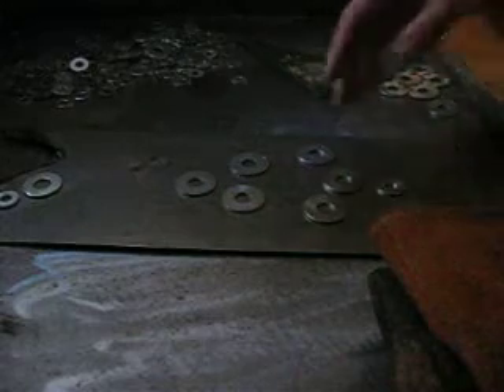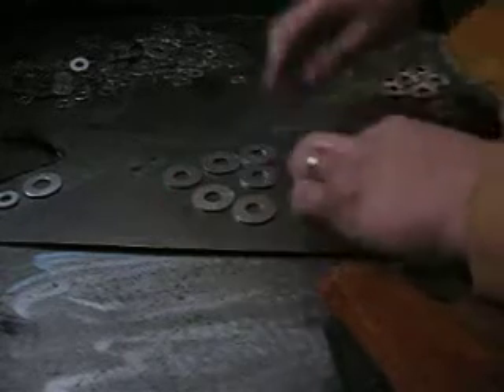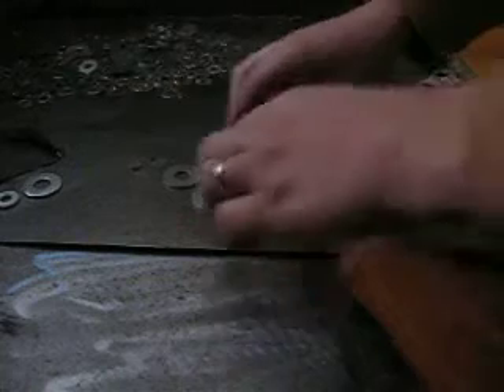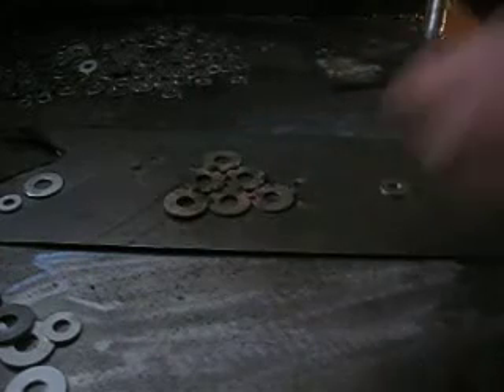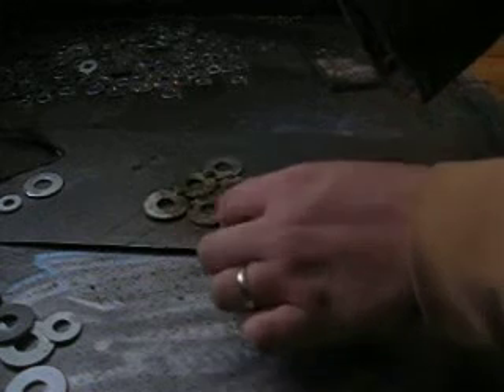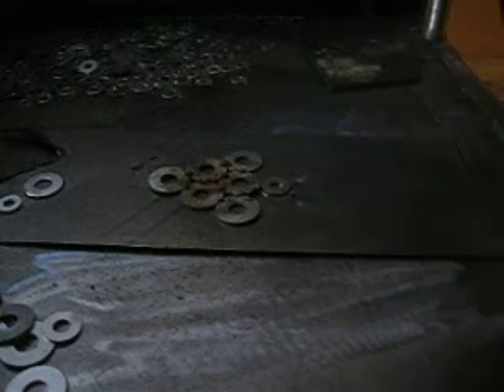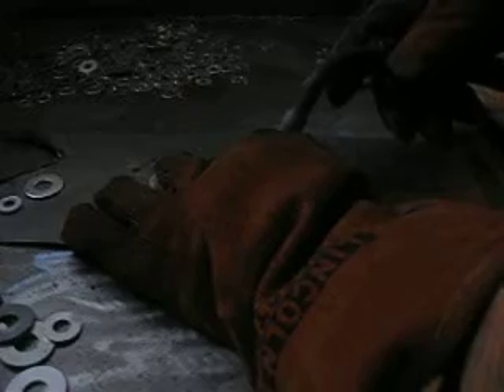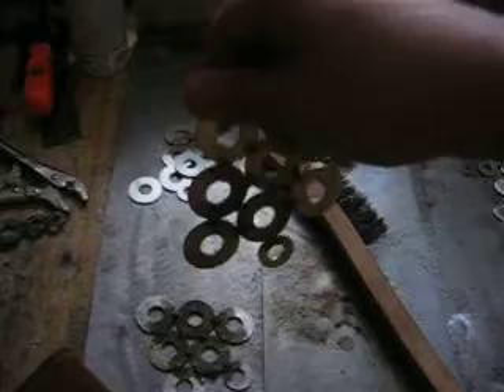Christmas Ornament part 1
Listen to the video...you will figure it out